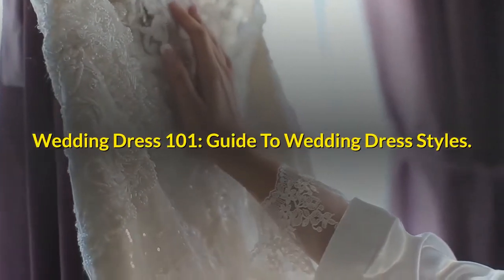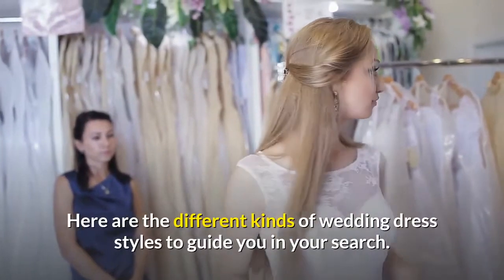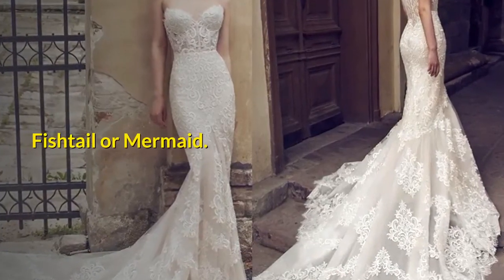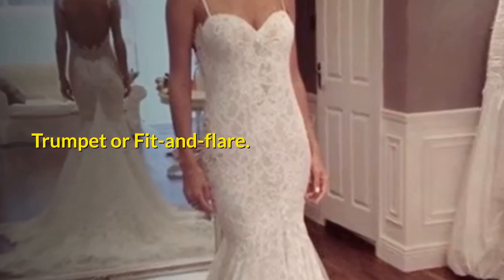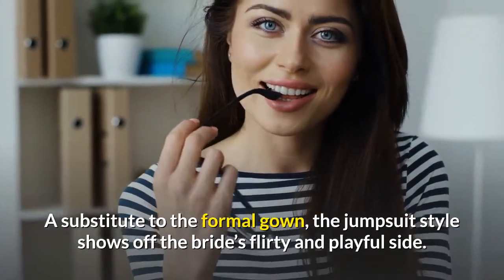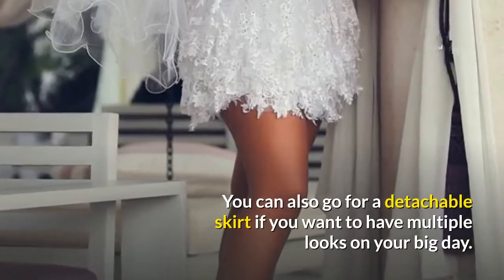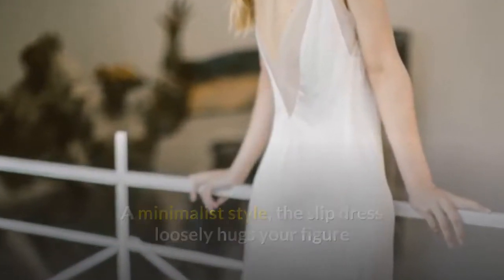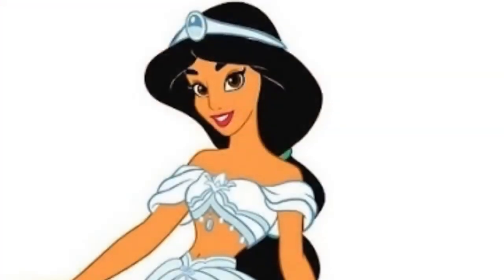Wedding Dress 101 Guide To Wedding Dress Styles 💖👗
Wedding Dress 101: Guide To Wedding Dress Styles. Finding your dream wedding dress can be an exciting yet stressful experience. Before you begin hunting, it pays to do a little bit of research on the kind of style that will resonate your personality and highlight your physical attributes.

Fancy a never-ending resource of wedding trends, marriage traditions, interesting wedding trivia and unique wedding stories around the world? Too easy. I promise, you'll surely never miss out again.

When picking a style, always choose the one that draws attention to the most flattering areas while hiding or minimizing the visibility of unwanted areas. Here are the different kinds of wedding dress styles to guide you in your search.

A-Line

A-line wedding dresses are fitted at the top then gradually become wider going toward the bottom, similar to the shape of the letter A. While this silhouette can flatter almost all body types, it’s perfect for those with pear bodies. These dresses can easily be matched with various necklines, waistlines and fabrics that can easily showcase your best assets.

Ball Gown

Dubbed as the true “princess” dress, the ball gown is designed with a fitted bodice and a full skirt. It is ideal for most body types though it may seem overwhelming for those who are petite and have very small frames.

Fishtail or Mermaid

This dress style contours to the body starting from the chest down to the knee or lower, then it flares out to the hem. It gives a very sexy look as it highlights every curve, perfect for the bride who’s confident and comfortable to pull off this look. It is best worn by brides with slender figures, both tall and short, and is not suitable for those with fuller figures.

Empire

In this style, the skirt extends from under the bust line then skims over the hips and tummy area, creating a straight flow from the bust to the toes. This silhouette makes your legs look longer while the bust is highlighted and defined. It is the perfect style for brides with small busts and petite brides who want to look taller.

Trumpet or Fit-and-flare

This dress style is fitted through the body and flairs out in the mid-thigh. It is a cross between a modified a-line and mermaid style. Brides with a small waist, have hourglass figures, and who are petites will look best in this style.

Tea Length

Though tea-length dresses hit between the knee and ankle, most would fall right above the ankle. If you want to achieve a retro or vintage look or you have a great pair of wedding shoes that you want to show off, then this style is for you.

Jumpsuit

Don’t feel good in a dress? Go for a jumpsuit instead. This one-piece style is designed with a connected top and long pants. A substitute to the formal gown, the jumpsuit style shows off the bride’s flirty and playful side.

High-Low

This unique style has an asymmetrical hemline: the front side between the knees and ankles is shorter while the back side is longer. This look gives a sneaky-peek from the mid-calf down, perfect for a bride who’s dying to show off a fabulous pair of shoes.

Midi

This style has no specific seamlines or measurement. It’s based on the idea of curating a length that compliments the bride’s proportion and height.

Mini

This is a daring dress style that hits anywhere above the knee, suitable for brides who want to show off their gorgeous legs as well as those who want to have total freedom on the dancefloor. You can also go for a detachable skirt if you want to have multiple looks on your big day.

Pantsuit

If you’re not a fan of gowns but still want to have a formal look, then a pantsuit is your best bet. The design consists of full-length pants with a matching top or jacket.

Romper

This one-piece dress style consists of a top and attached shorts. It’s a fun and unconventional style, suitable for brides with an adventurous personality.

Separates

Ditch the traditional gown by wearing a two-piece dress on your wedding day. This dress style involves any paired top and skirt for a single cohesive look.

Slip

A minimalist style, the slip dress loosely hugs your figure and gives a simple yet pretty overall look. The dress is typically made of unstructured fabric such as silk or satin.

Column

This dress style has a natural waistline and gently hugs the body. It uses fabrics that can hold a bit of structure such as corded lace, organza, brocade and taffeta.

Sheath

This slim dress style hugs your body and falls directly to the floor. It is similar to the column style albeit it uses silky fabrics such as lace, charmeuse, and chiffon.

That wraps up our list! Which of these dress styles do you find the most flattering? Please let us know by hitting the comment box below.